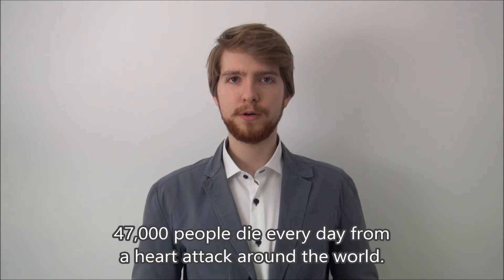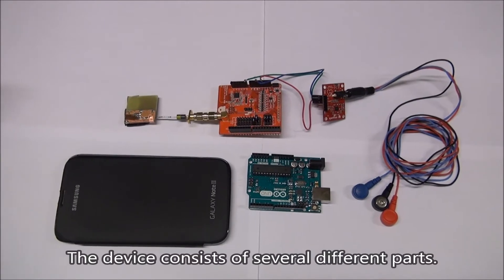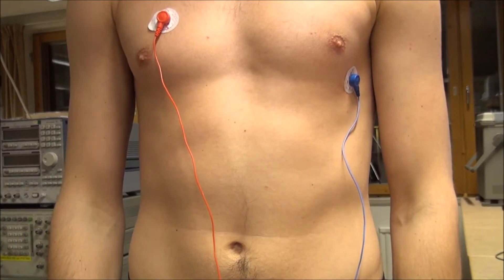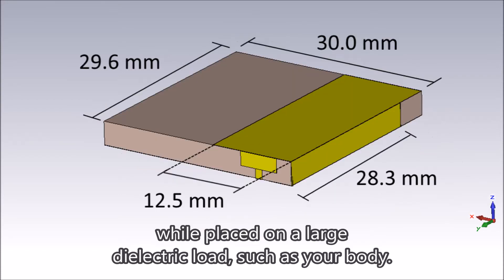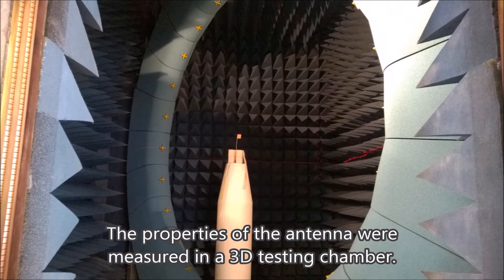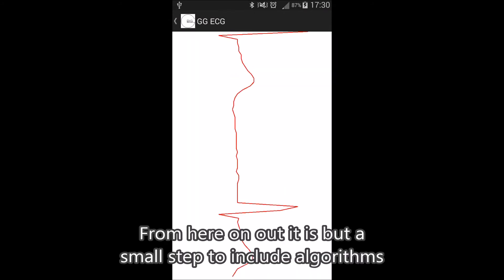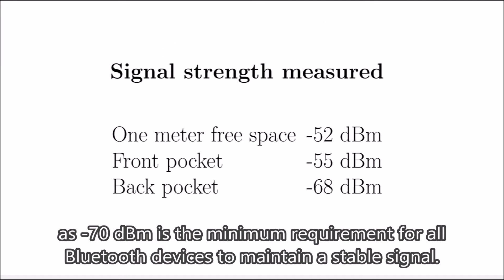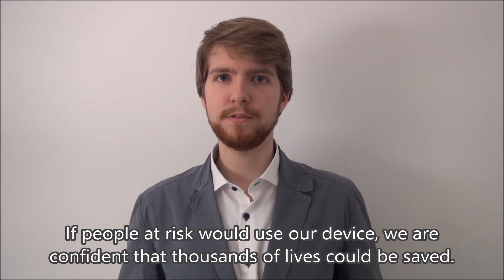IEEE AP-S Student Design Contest 2015 Team Gerhards Grabbar Submission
This is our submission to the IEEE AP-S Student Design Contest 2015. This video describes a body area network that is used for ECG monitoring. The vision of this system is to detect heart attacks before they become critical and alert emergency services automatically.